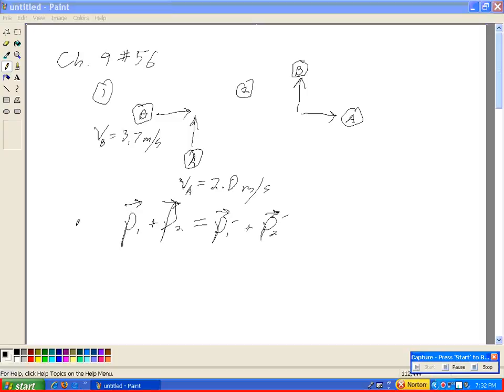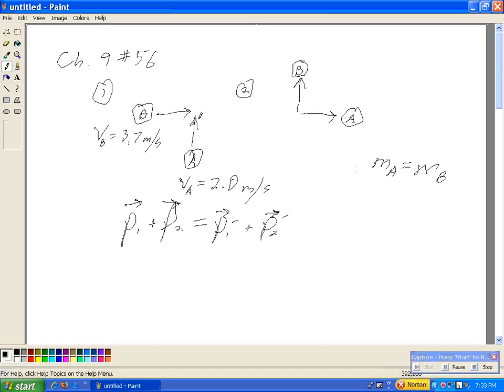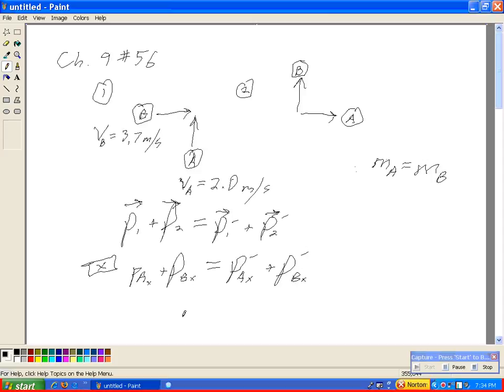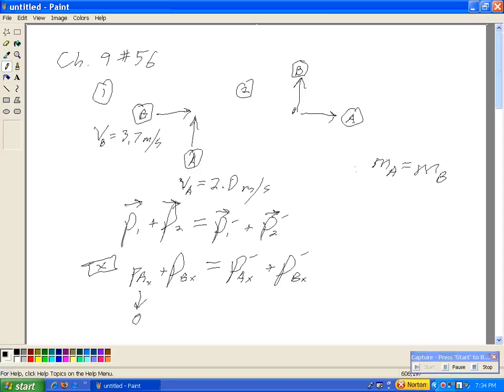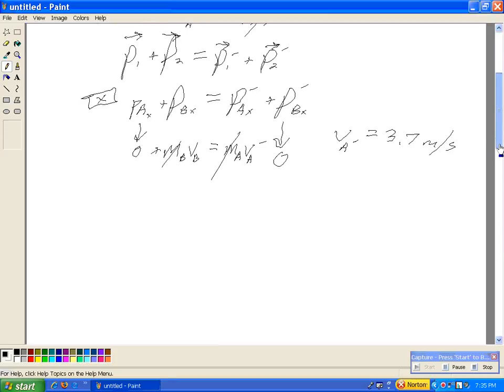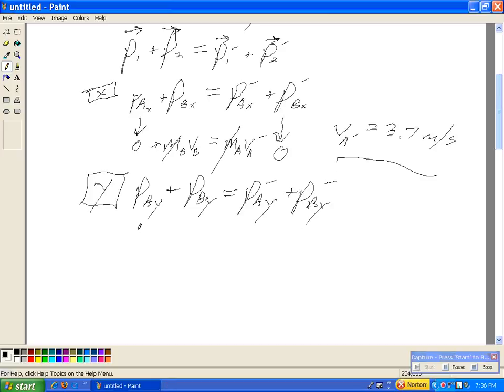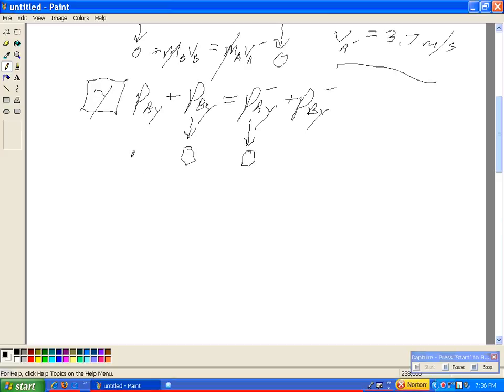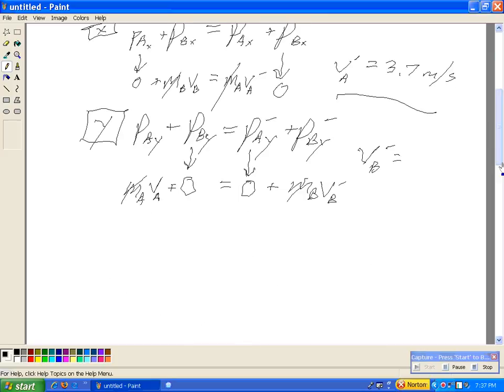Ch 9 No 56